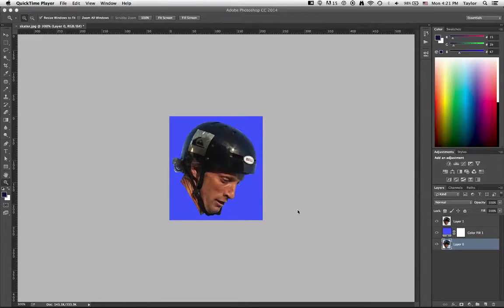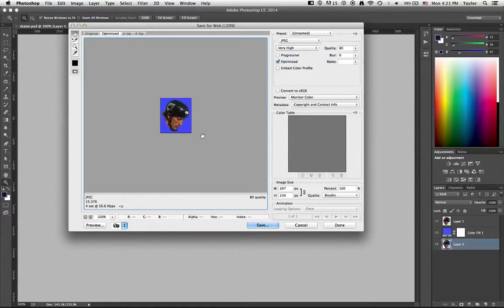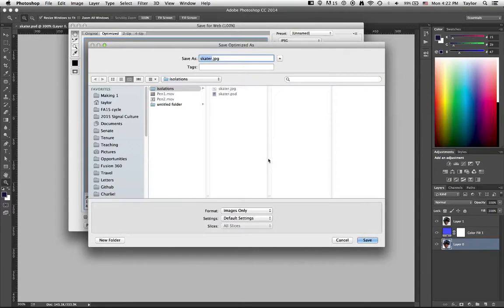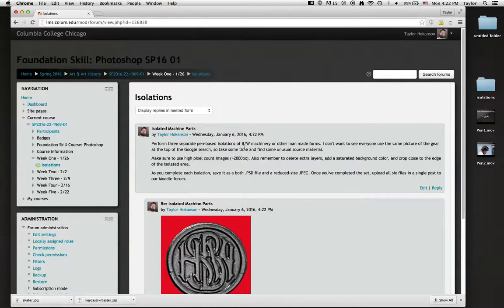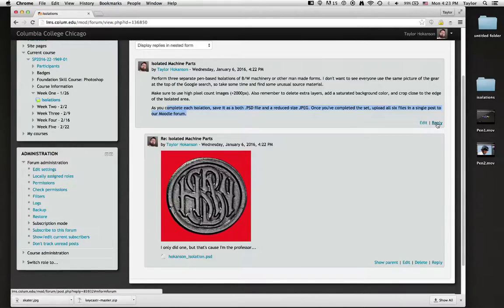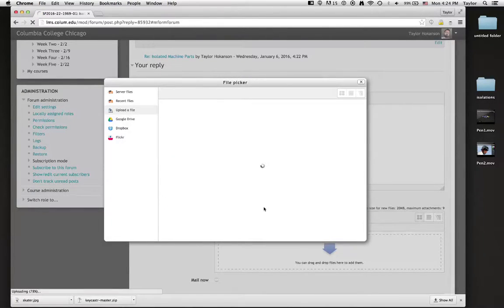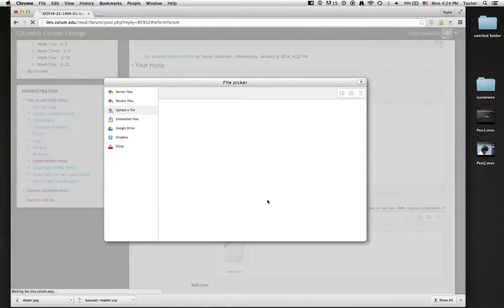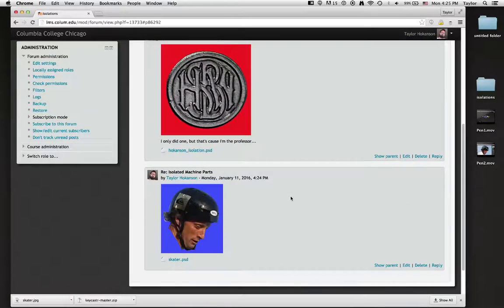Pen Tool pt. 3